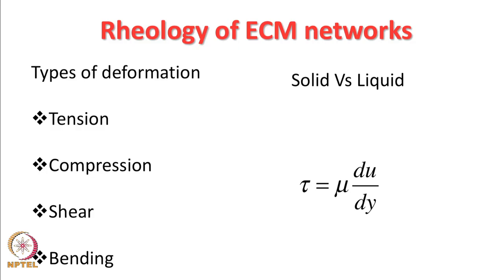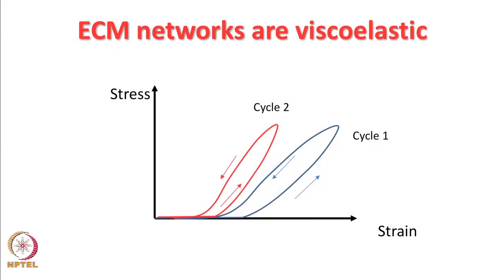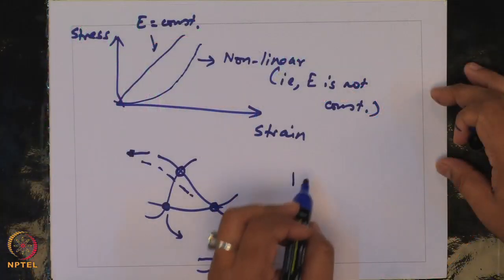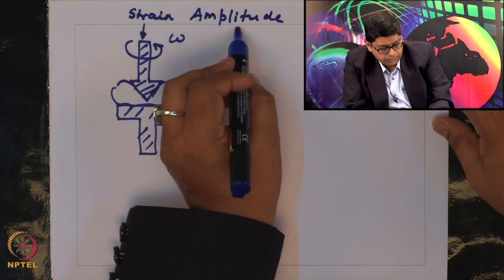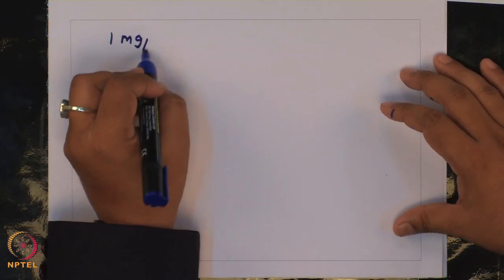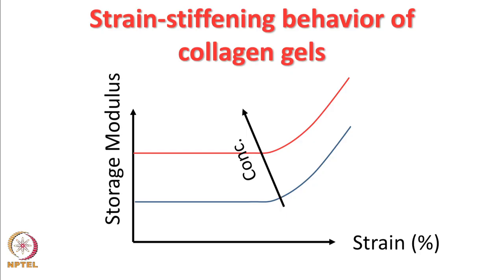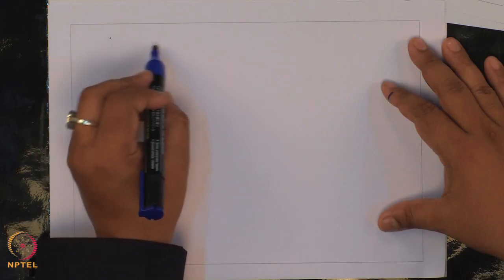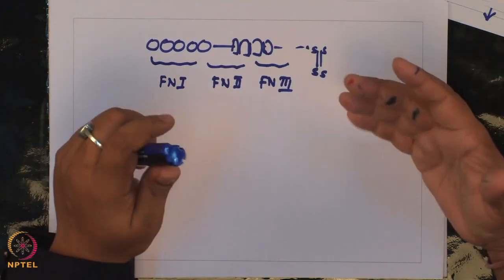Properties of Collagen Networks